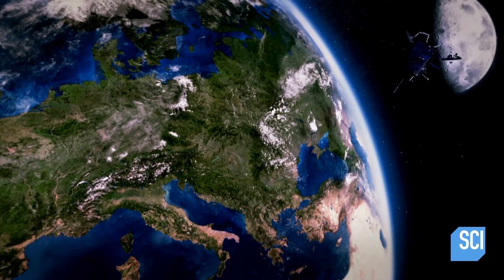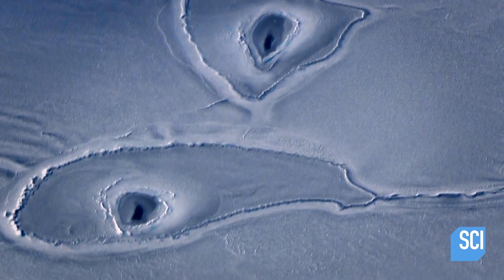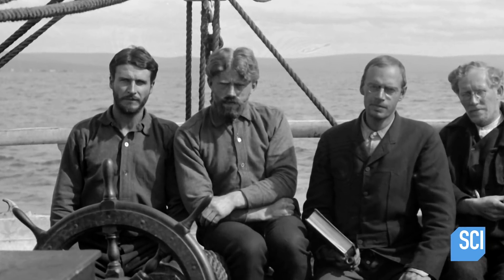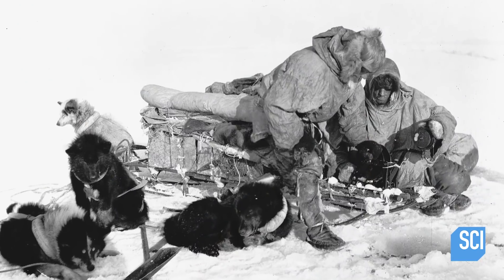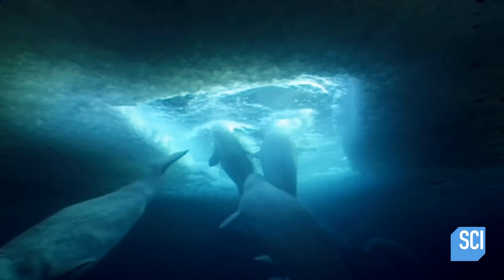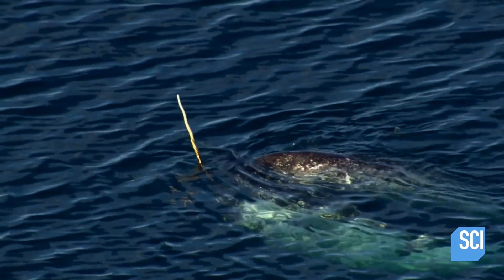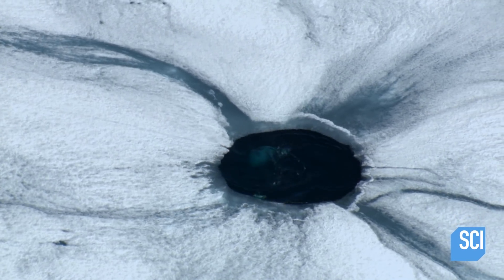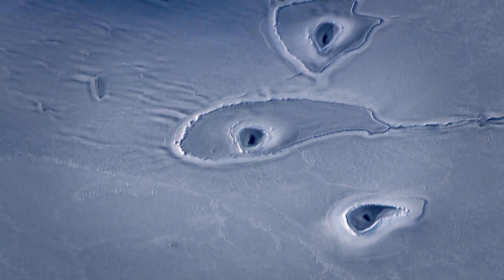No One Can Explain These Arctic Ice Holes | What on Earth?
What's the deal with these strange arctic holes that not even NASA can explain?